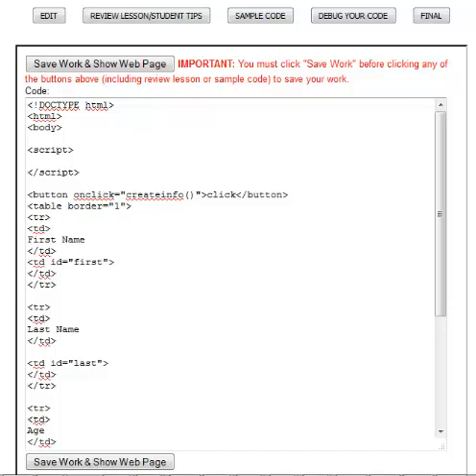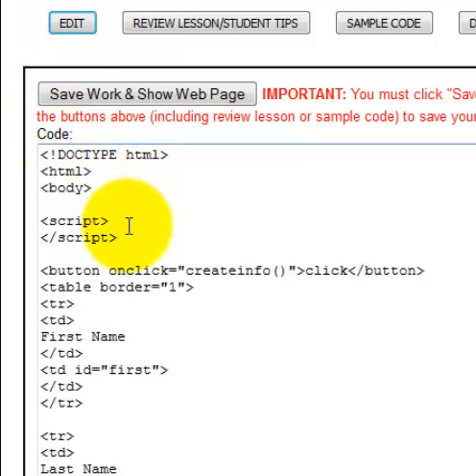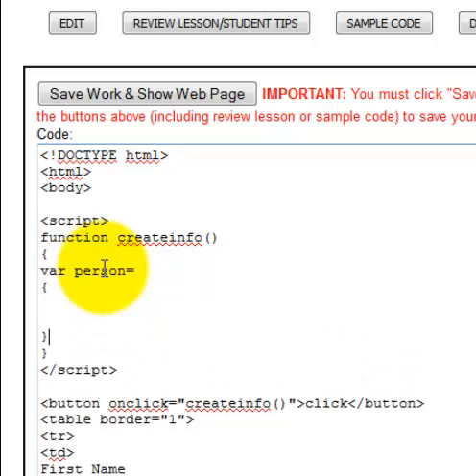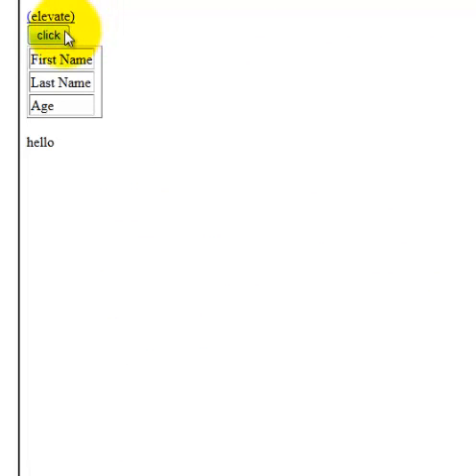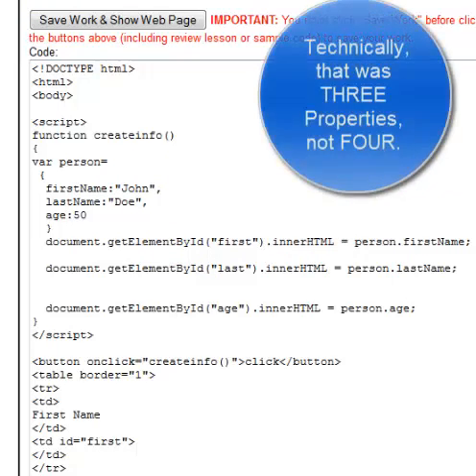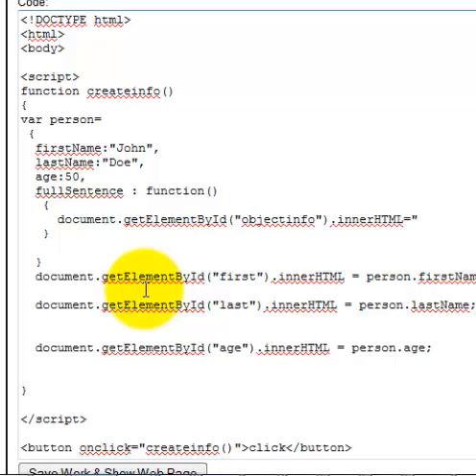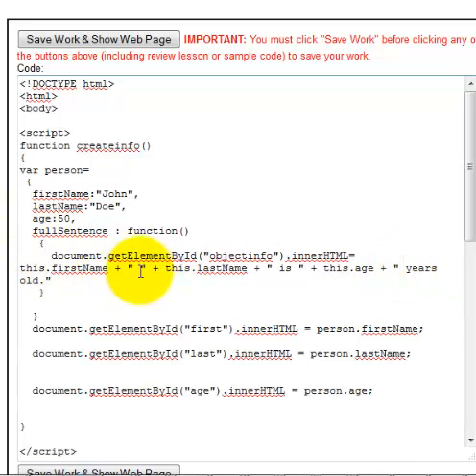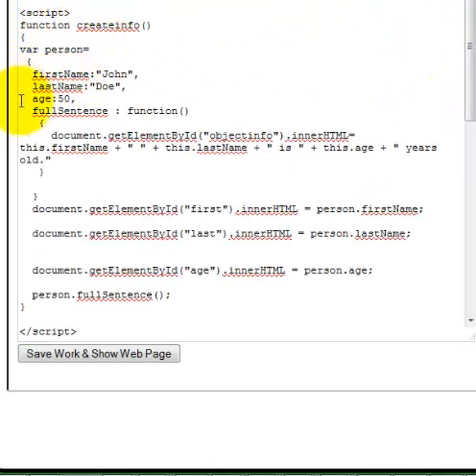JS Lesson 6 - Objects